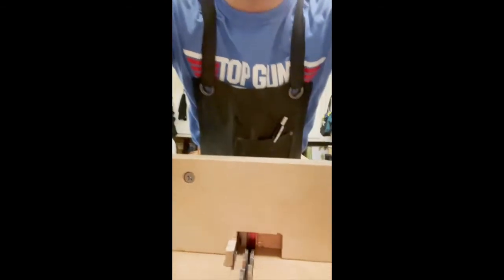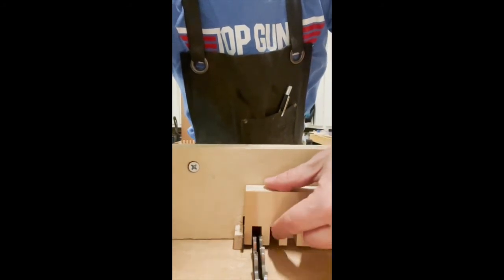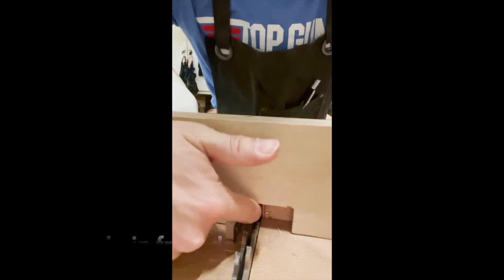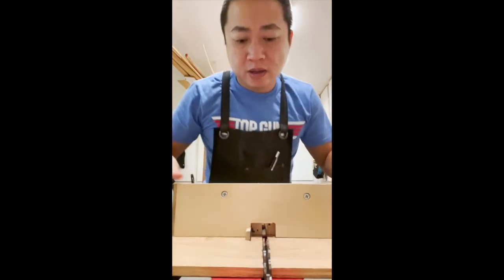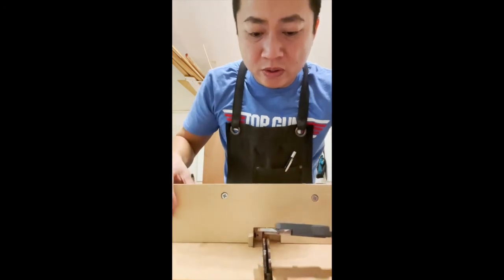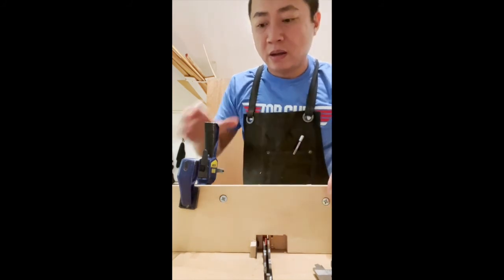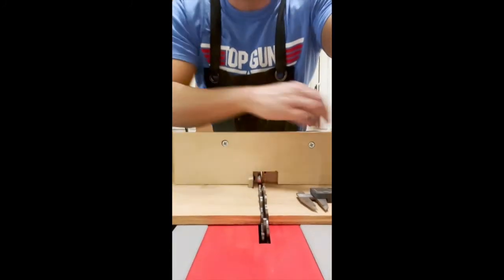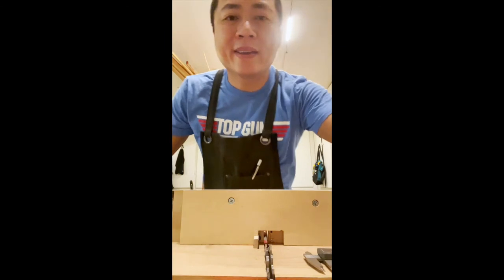Universal Box Joint or Finger Joint Jig (for Table Saw)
This box joint jig can cut pins of any thickness!
It does this using a unique sliding mechanism.
Made out of plywood, 2 screws, washers, wing nuts, and a door lock frame.